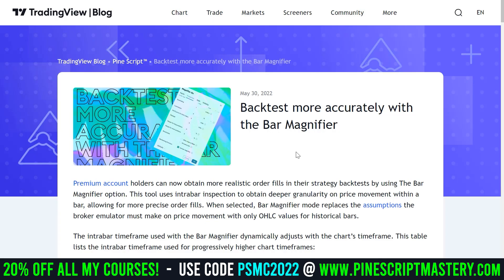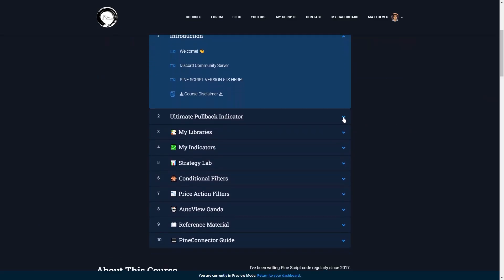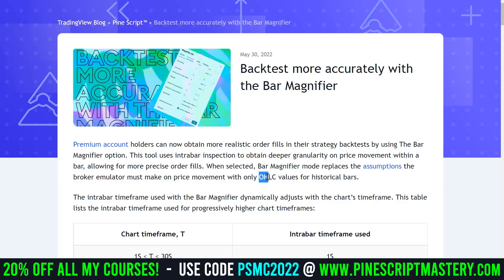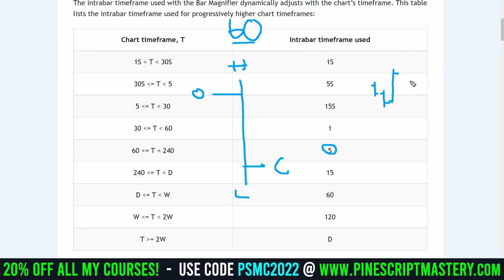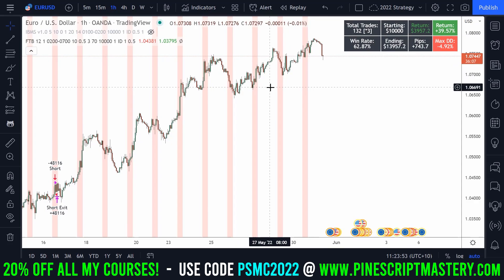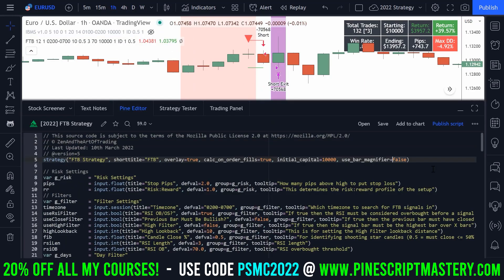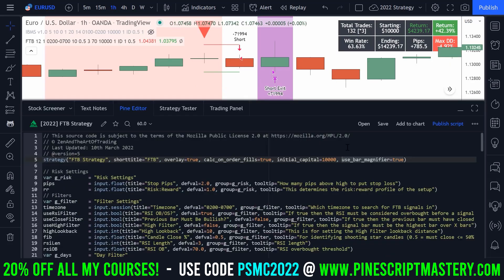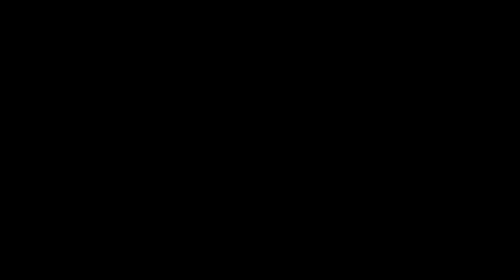You NEED to know about this Pine Script Update!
This lesson breaks down the latest super important update to TradingView's Pine Script backtester system.

▼Timestamps▼
00:00 - Intro
01:02 - Pine Script Mastery Discount!
03:15 - The New Bar Magnifier Setting
08:17 - Practical Example of the Bar Magnifier
16:15 - Summary